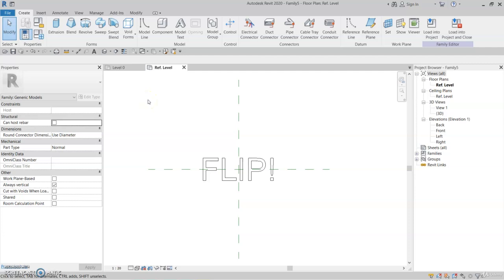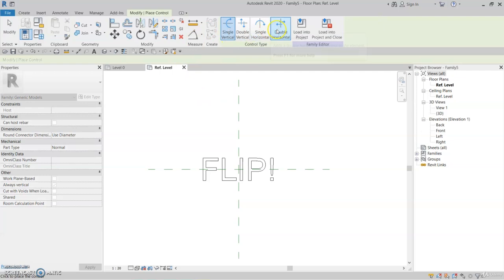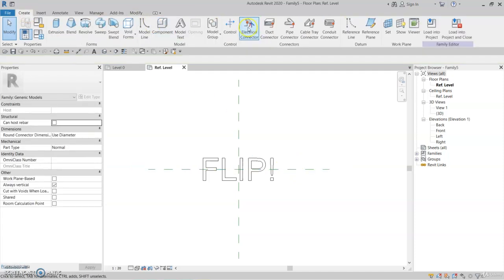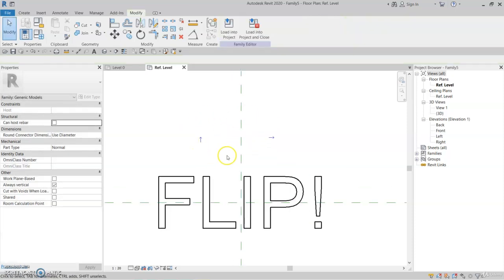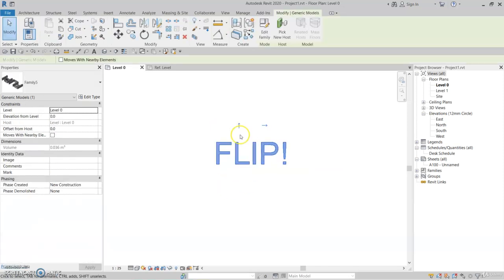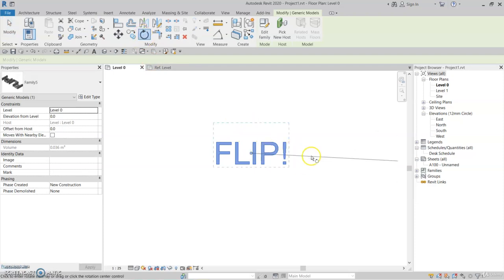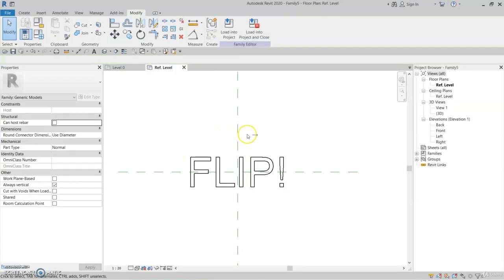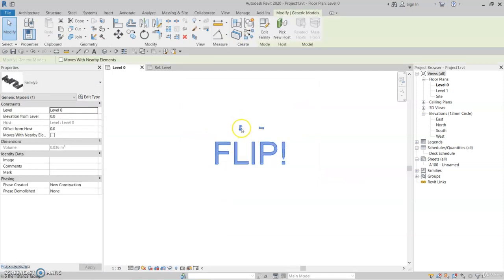19 Flip Controls